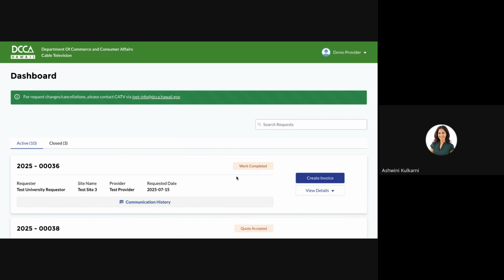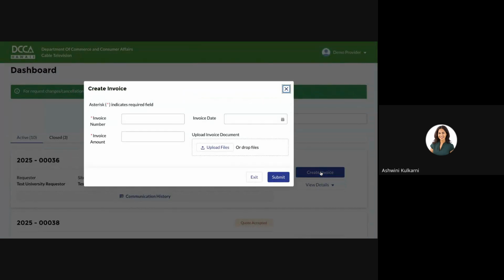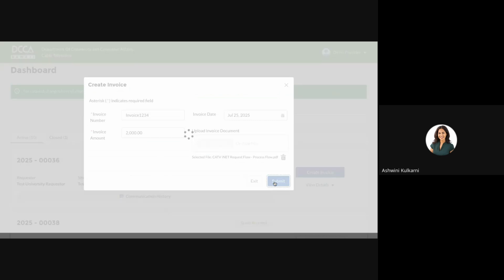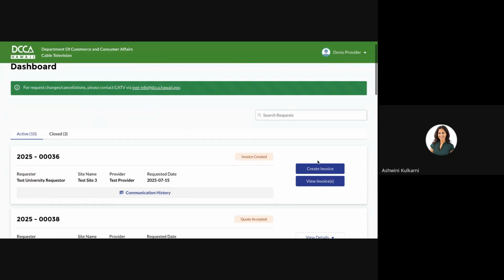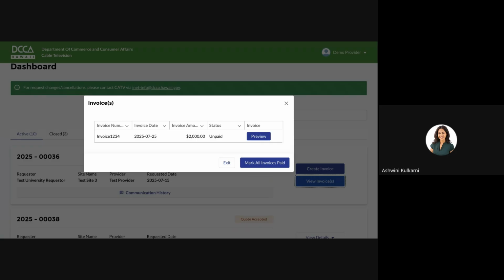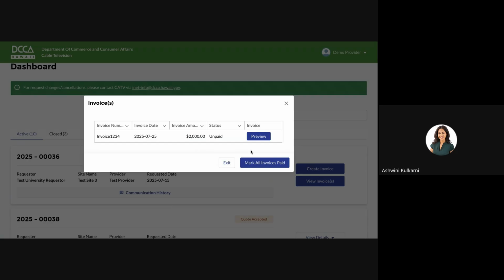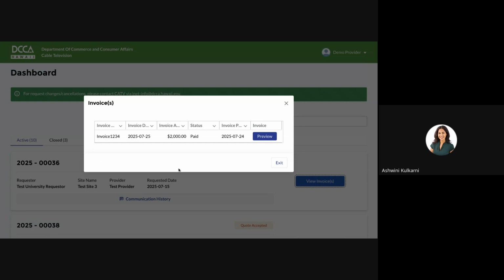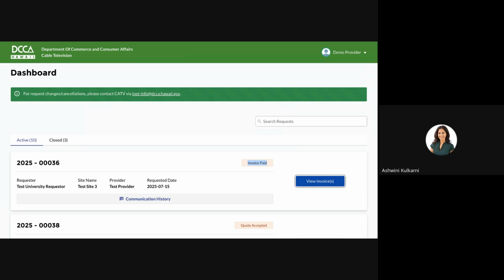Provider Invoice Creation & Payment